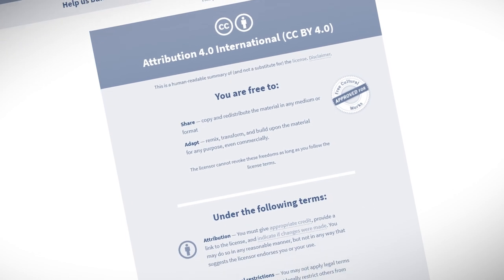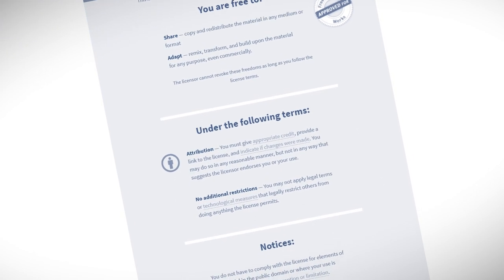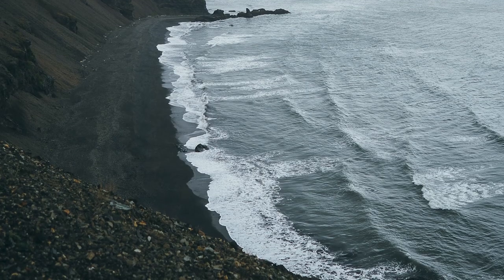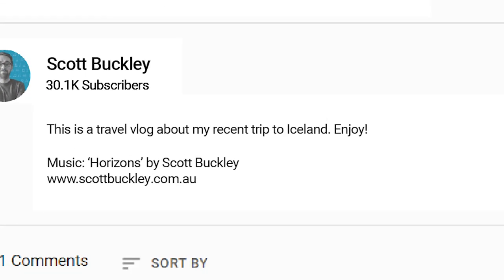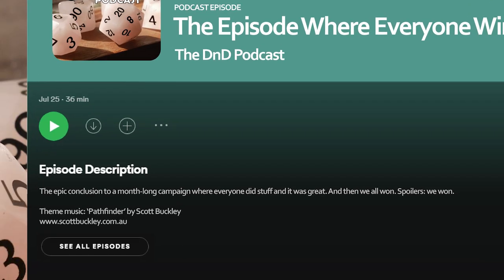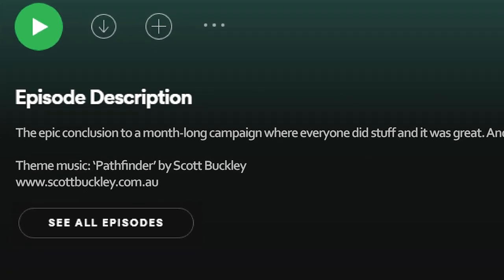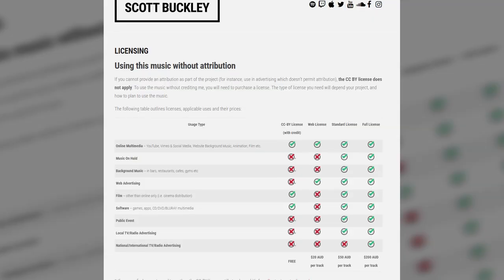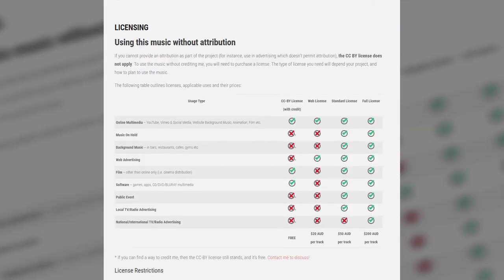How to use my music correctly // Using CC-BY music from the music library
PLEASE NOTE: Since this video, there is a requirement for YouTube videos to add credits to video descriptions.

I love you all for using and sharing my music all around the internet, and the world! However, I get a lot of questions about how to use my music correctly, and how to avoid copyright problems. Here's a quick video covering the basics of the Creative Commons Attribution license, how you can credit me with some examples, and what you should avoid doing with my music to help stop copyright claims from happening.

00:00 -- Intro
00:52 -- Info about CC-BY
01:55 -- Examples of Crediting
03:25 -- What NOT to do
06:17 -- What to do if you get a copyright claim

TL;DR - you can use my music freely (even in commercial projects) as long as you credit me. However, I can't allow any use that submits my music to a copyright management service (like YT Content ID), which means that music distributors like DistroKid and Tunecore are out-of-bounds (unless you get in touch first).

➡️ If you can't credit me in your project, you can view other licenses

🎥 Come join me over on Twitch!

❗Join my official Discord server! Hang out and relax with a fun, supportive community of music producers, filmmakers and game designers

📧 Join the mailing list! Get notified when I release new library music